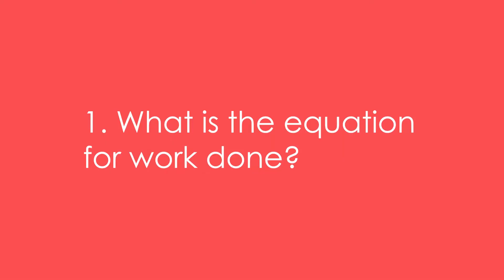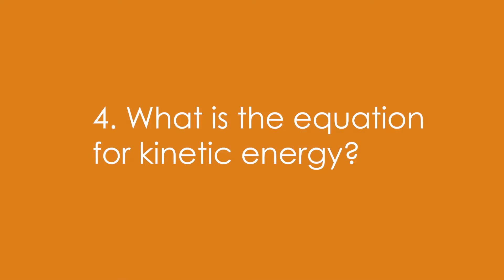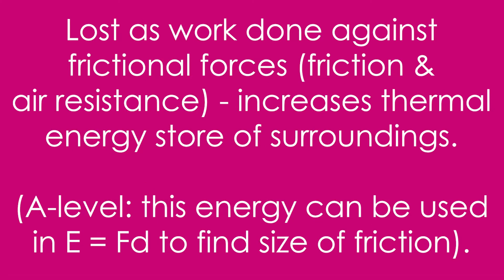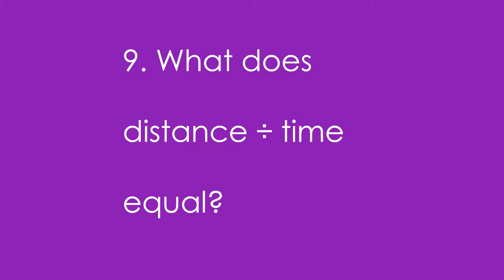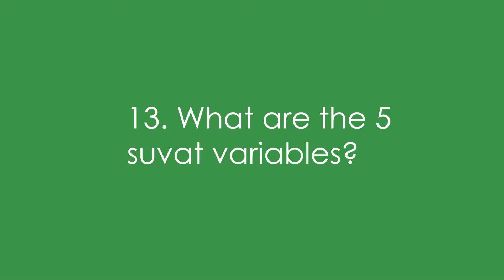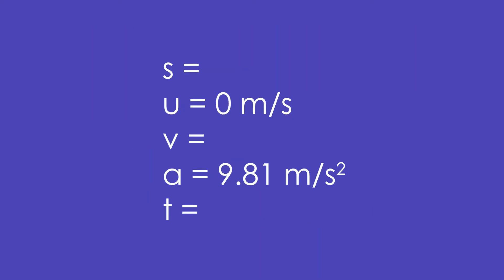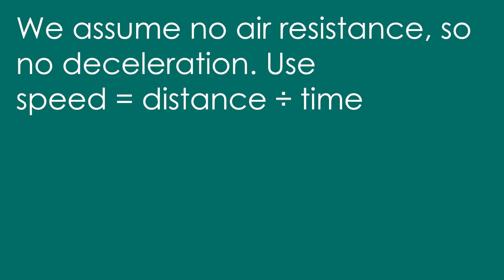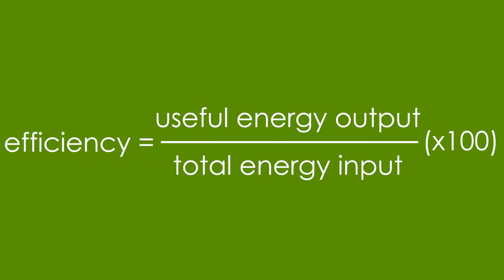Energy & Motion - Flashcard Questions - GCSE & A-level Physics Revision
Track Name: "I Found Home"